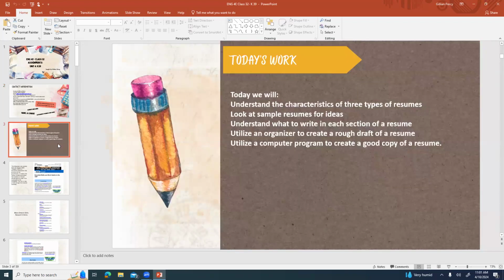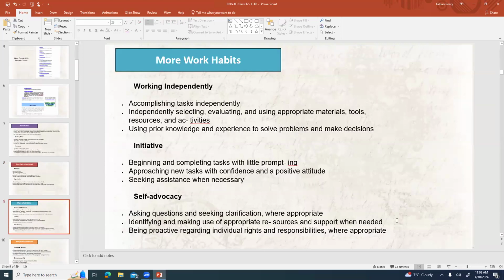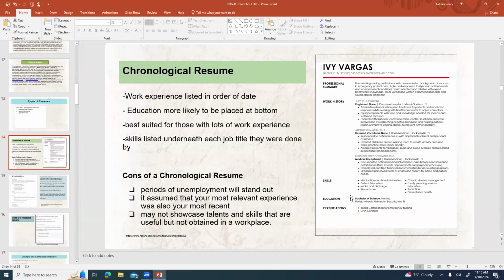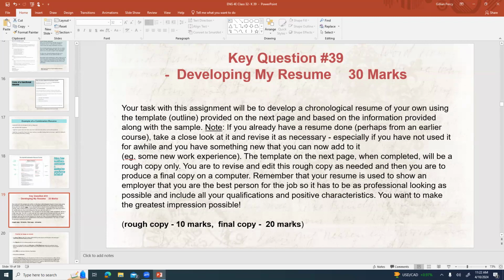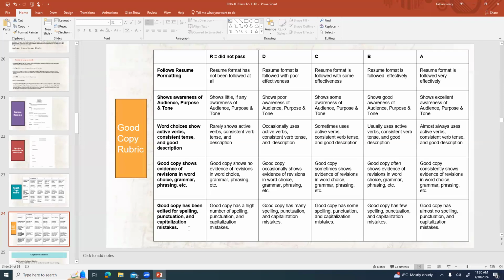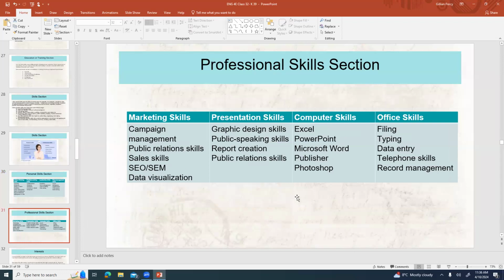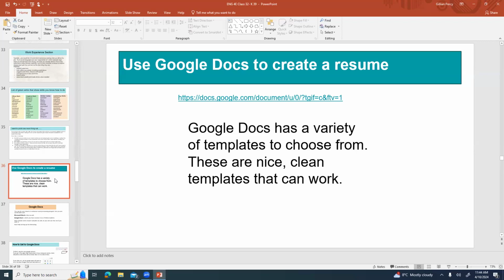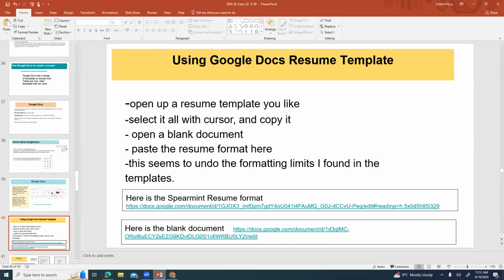ENG 4E Class 32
Today we looked at how to put together a resume.